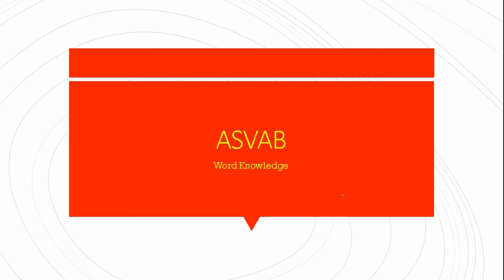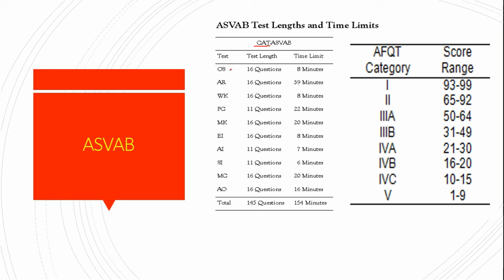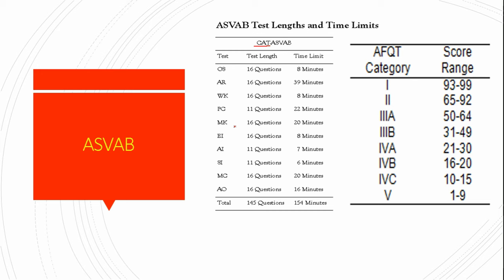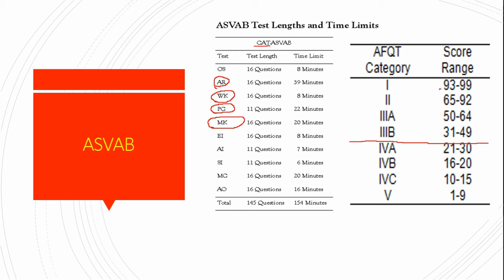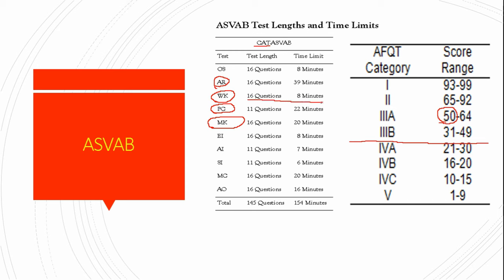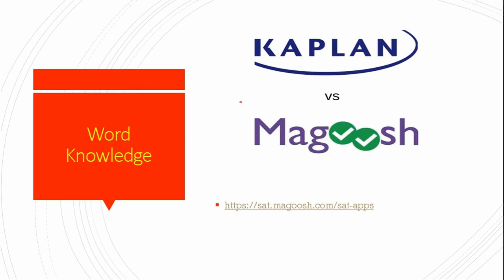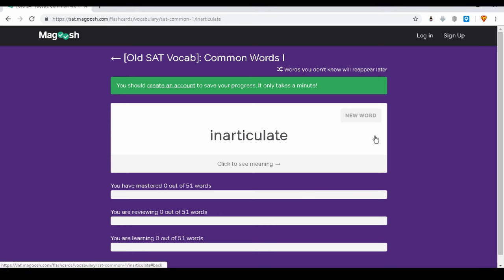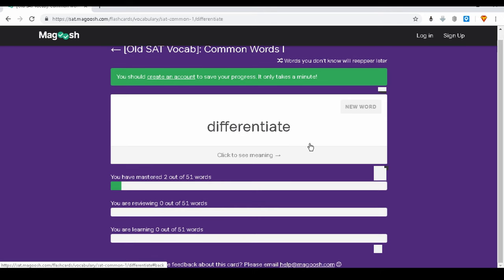Mastering the Word Knowledge Subtest of the ASVAB: 1,000+ Free Flashcards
In this video, I talk about what tools you can use to master the Word Knowledge subtest of the Armed Services Vocational Aptitude Battery (i.e., the ASVAB). Specifically, I discuss how diligently using Magoosh's SAT vocabulary flashcards should help you maximize your score on this subtest.

Note: Magoosh recently removed the vocabulary flashcards from its website, but you still can find every word from the flashcards in this document here:

2018 / 2019 ASVAB For Dummies
1,001 ASVAB Practice Questions For Dummies (+ Free Online Practice)